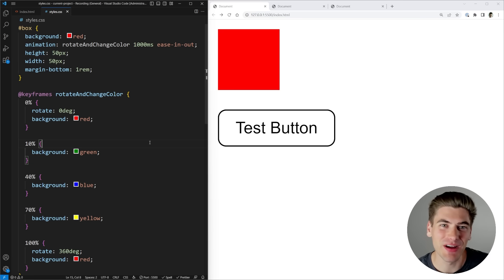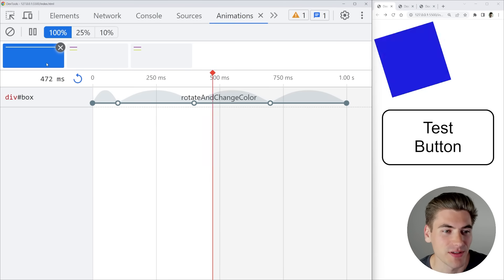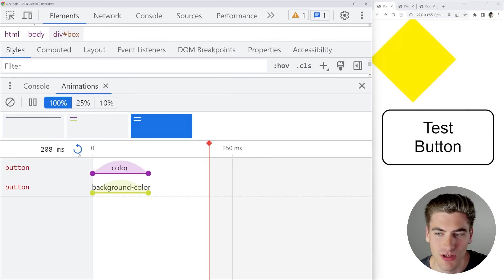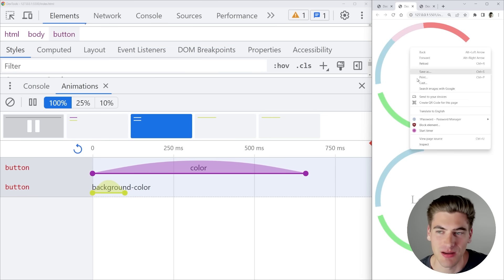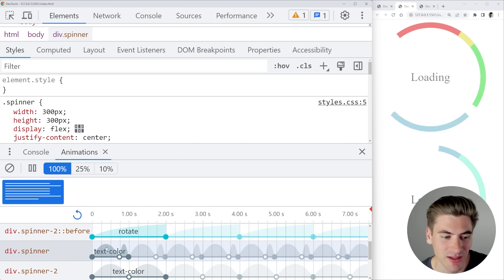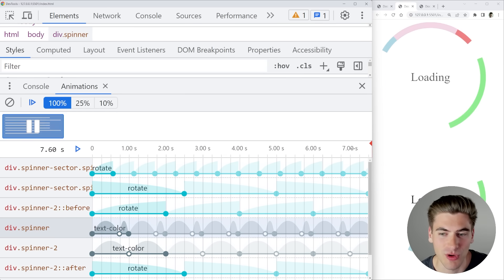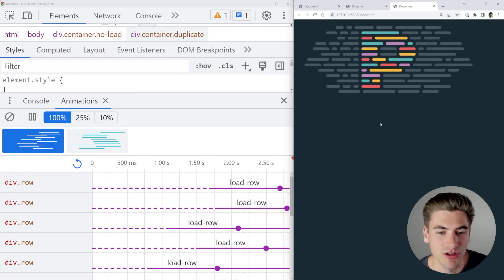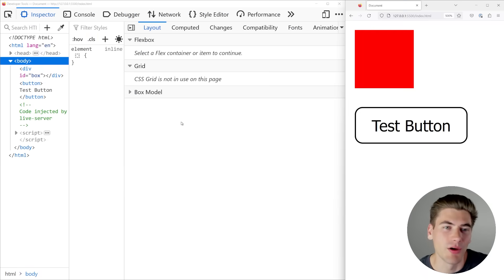I Will Never Write CSS Animations Again Without Using This Tool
CSS Animations are difficult to work with because they are hard to debug/test, or at least they would be if we didn’t have amazing animation dev tools built into the browser. In this video I will show you how to use the amazing dev tools built into both Chrome and Firefox.

⏱️ Timestamps:

00:00 - Introduction
00:43 - Animation Dev Tool Basics
04:47 - Advanced Examples
10:45 - Firefox Dev Tools